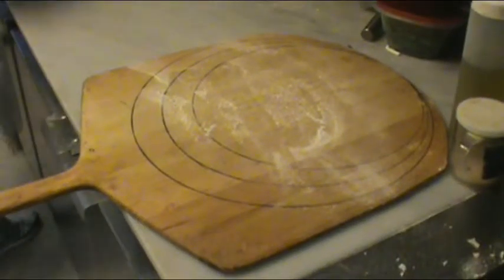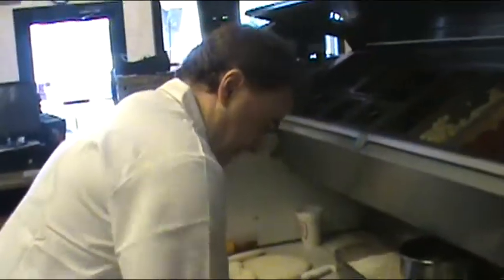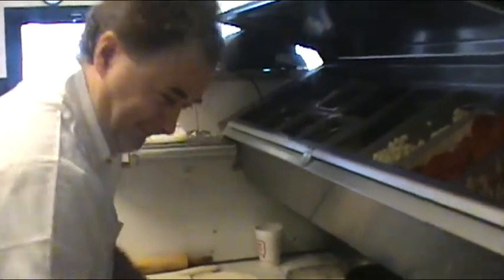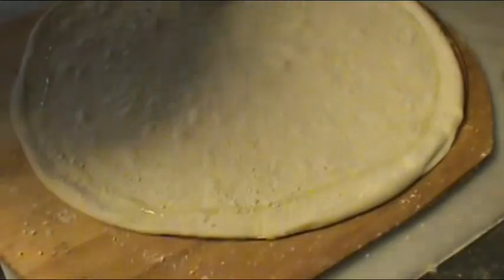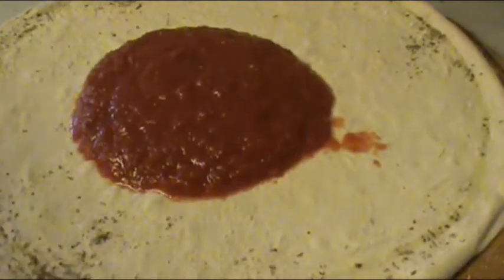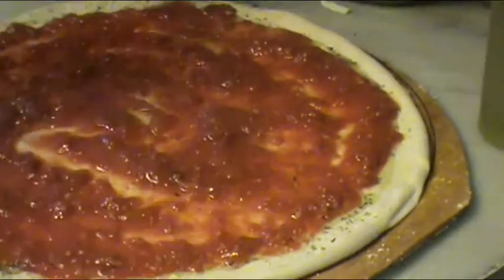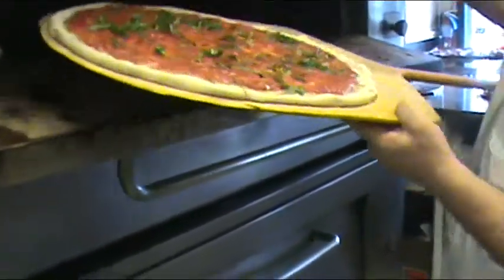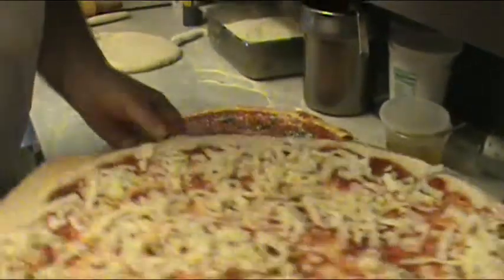Hasbrouck Height's Pizzeria - Hasbrouck Heights, N.J. - Old Fashioned Pizza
this is what claudio calls an "Old Fashioned"...Basically plum tomato sauce, Fresh basil leaves, fresh garlic, extra virgin olive oil and grated cheese.  That's it, hence the name.  The taste is out of control over the top good.